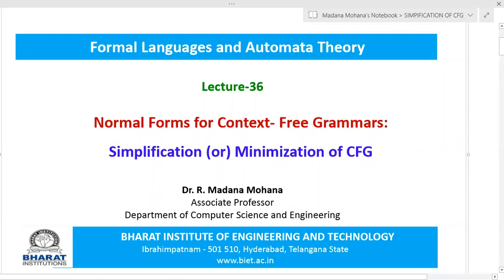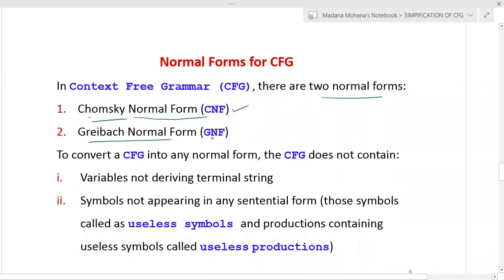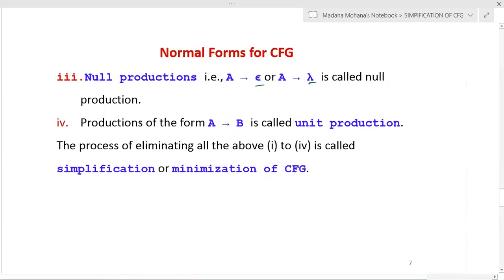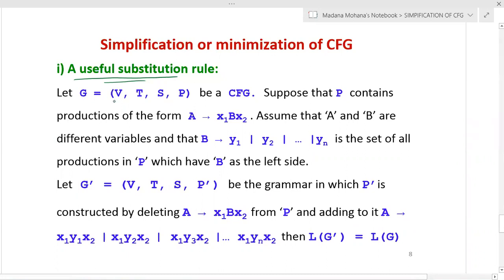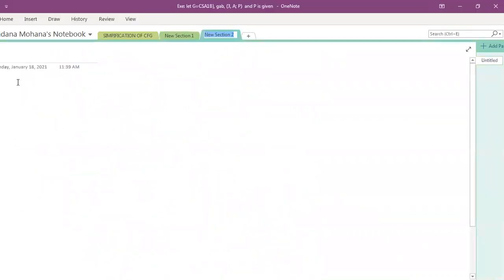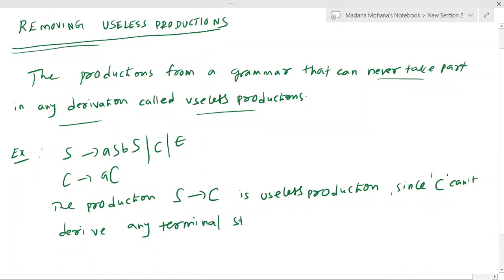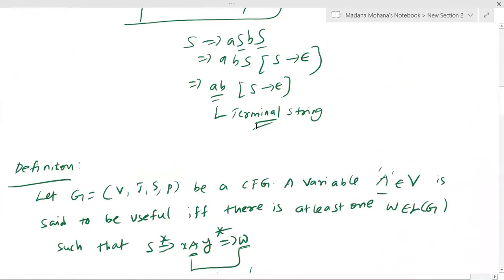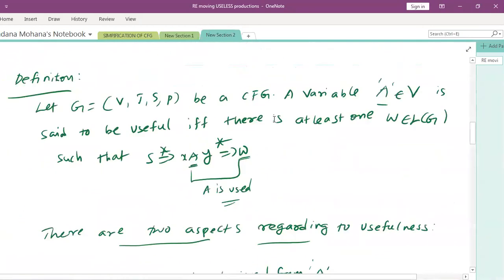Formal Languages&Automata Theory|Lect-36.Normal Forms for CFGs: Removing useless symbols&productions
Welcome to the Course on "Formal Languages and Automata Theory / Theory of Computation"

Lecture-36. Normal Forms for CFGs: Removing useless symbols and useless productions

Outline:
- Normal forms for CFGs
- A useful substitution rule
- Removing useless symbols
- Removing useless productions
- Example problems

Course Coordinator:
Dr. R. Madana Mohana
Associate Professor

Course on Formal Languages and Automata Theory

UDEMY INTERNATIONAL:  MOOCS CERTIFICATION COURSES BY Prof. R. Madana Mohana:
1. Introduction to R Programming

2. Basics of R Software for Data Science

3. Formal Languages and Automata Theory

TIPS to complete UDEMY International Certification Course | Formal Languages and Autotmata Theory

FULL COURSES RELATED TO SOFTWARE AND CSE/IT - ICT LECTURES:
1. Introduction to R Programming - Basics of R Software

2. DATA SCIENCE AND MACHINE LEARNING: BASICS OF R SOFTWARE

3. Formal Languages and Automata Theory / Theory of Computation

4. Compiler Design / Principles of Compiler Design / Principles of Compiler Construction

LECTURES RELATED TO STUDENTS DEVELOPMENT - JOB RELATED:
Importance of AICTE Internships & Swayam-NPTEL Online Certification Courses for Engineering Students

1. Outcome Based Education (OBE): Computation & Attainments | OBE, PEOs, POs & PSOs

2. Outcome Based Education (OBE): Computation & Attainments | Bloom's Taxonomy

3. Outcome Based Education(OBE): Computation & Attainments | CO-PO/PSO Mapping & CO's Assessment

4. Outcome Based Education(OBE):  Computation & Attainments | COURSE OUTCOMES (CO) ATTAINMENT

5. Outcome Based Education(OBE): Computation & Attainments | PO / PSO Attainment & Actions Taken

6. Outcome Based Education(OBE): Attainment of Course Outcomes (COs), Programme Outcomes (POs) & Programme Specific Outcomes (PSOs)